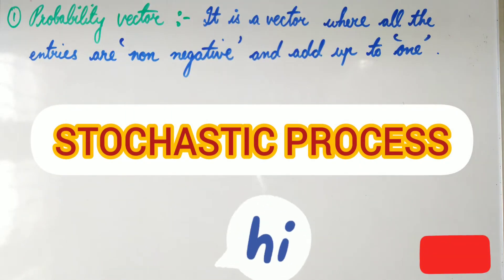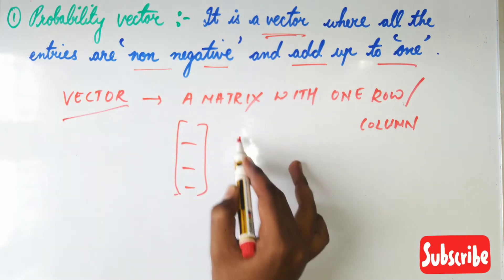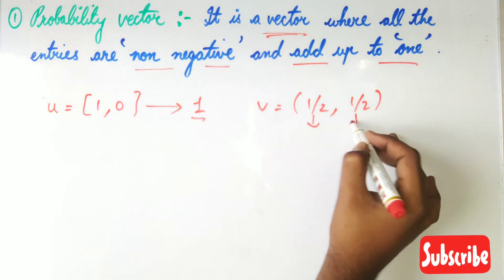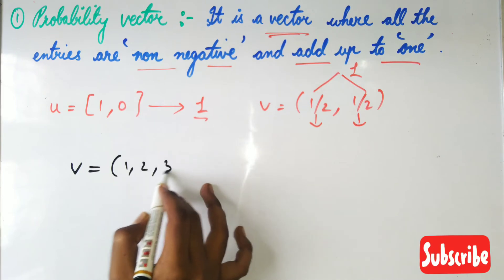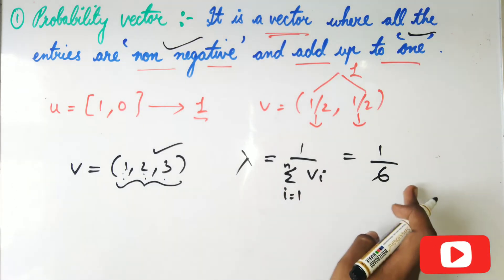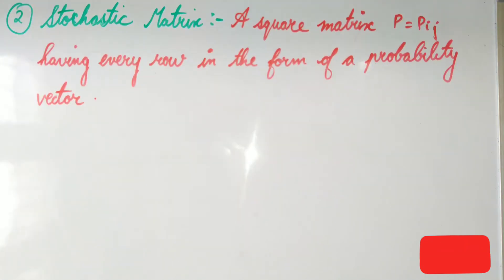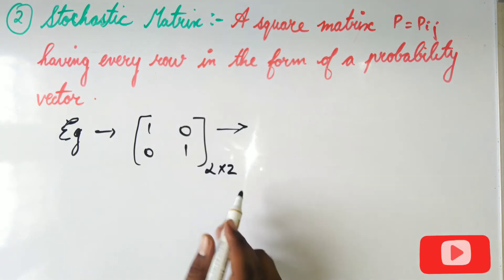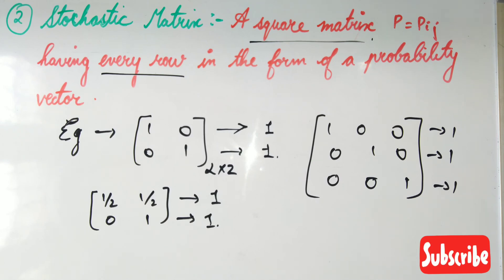STOCHASTIC PROCESS//ENGINEERING MATHEMATICS-4//PROBABILITY VECTOR AND STOCHASTIC MATRIX// MATHSPEDIA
stochastic process,probability vector
MATHSPEDIA
This video is fully explained in ENGLISH